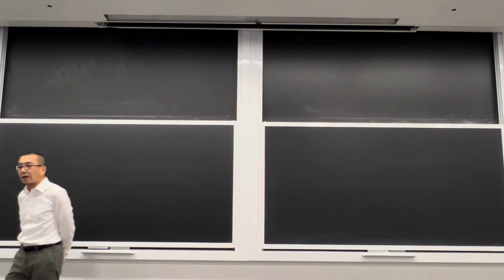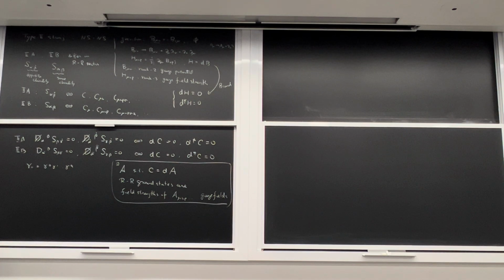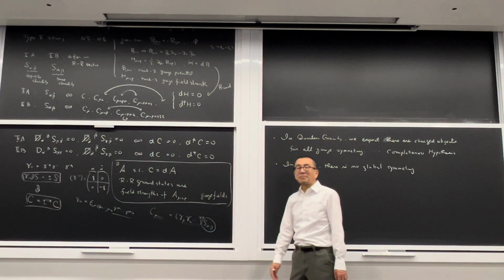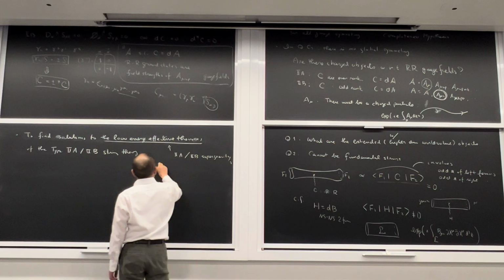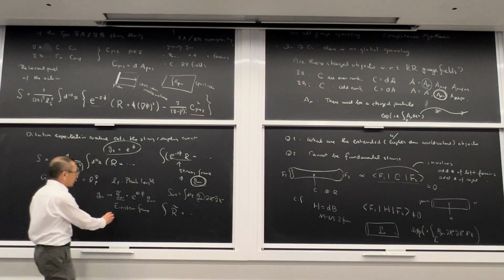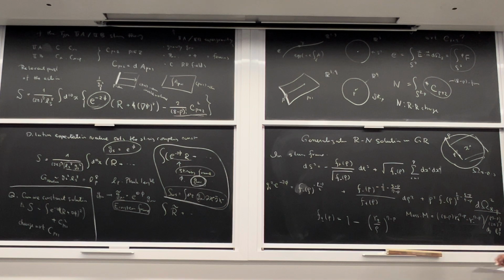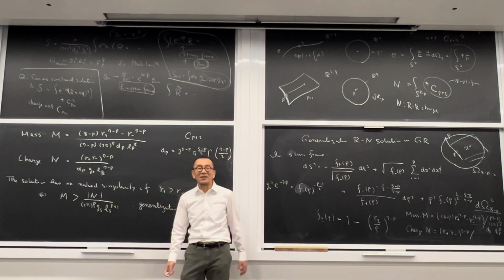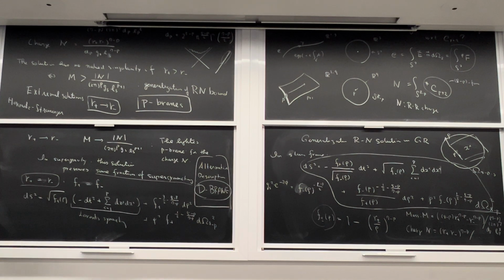Introduction to String Theory, Lecture 25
Discussed the antisymmetric tensor gauge fields in the Ramond-Ramond sector of type IIA and IIB string theories and the supergravity solutions that carry their charges.